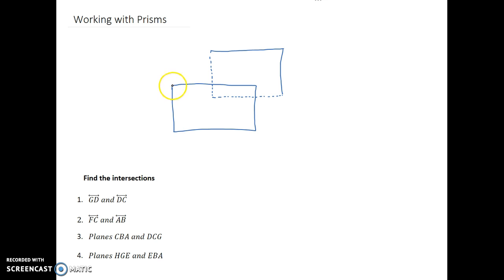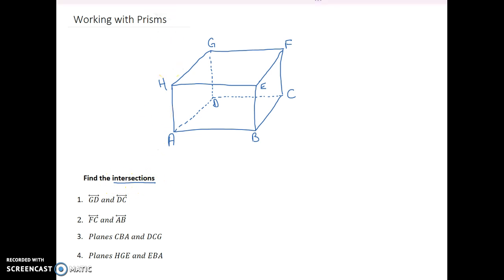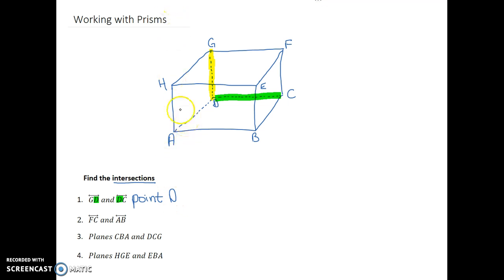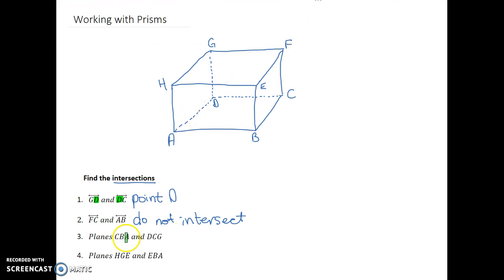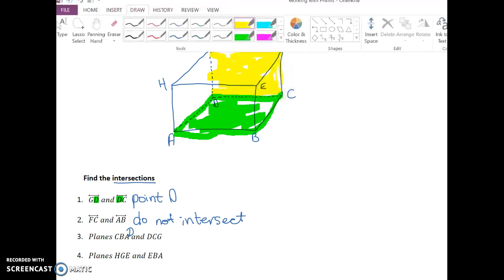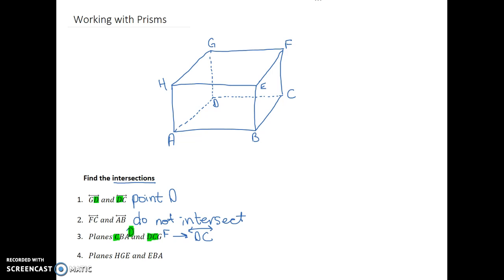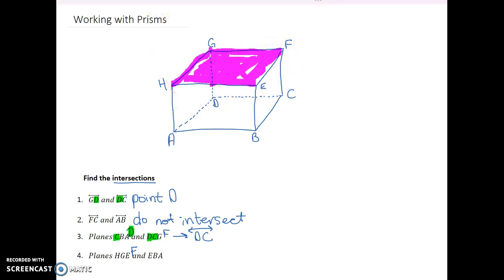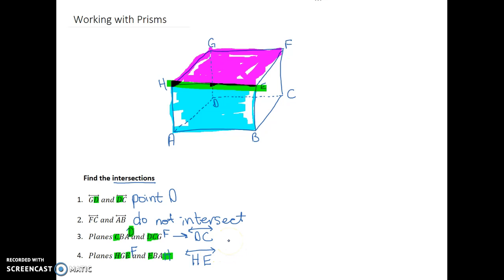Working with Prisms (Section 1.1)